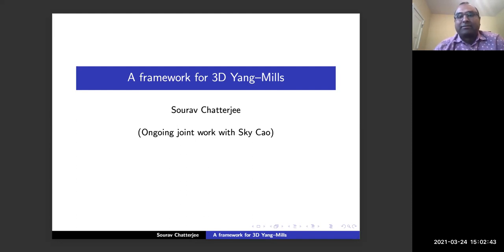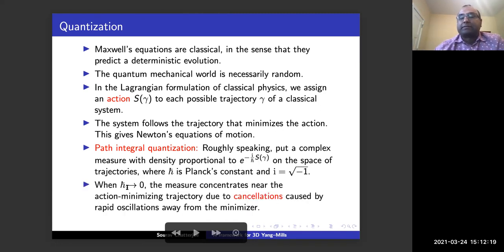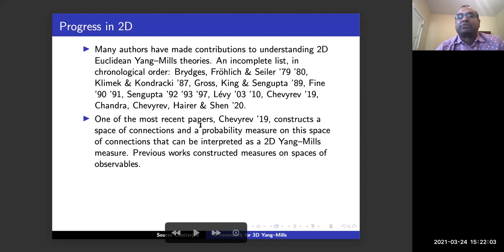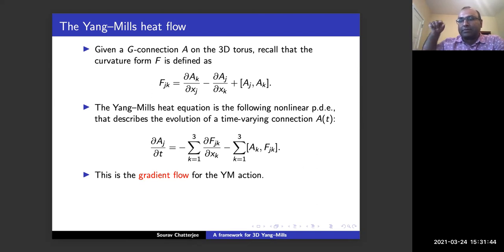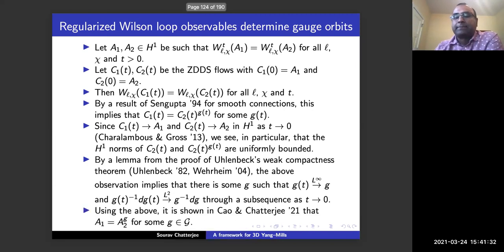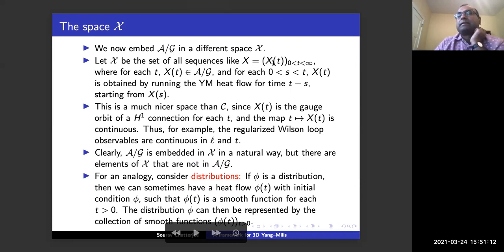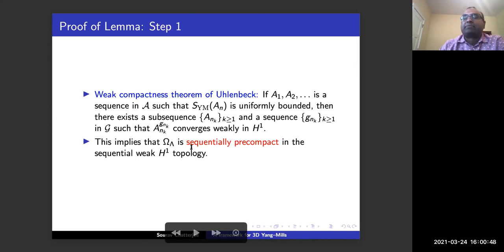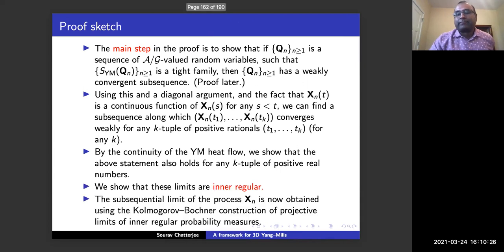Sourav Chatterjee - A framework for 3D Yang-Mills